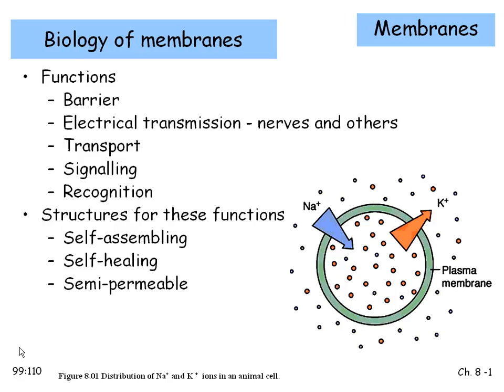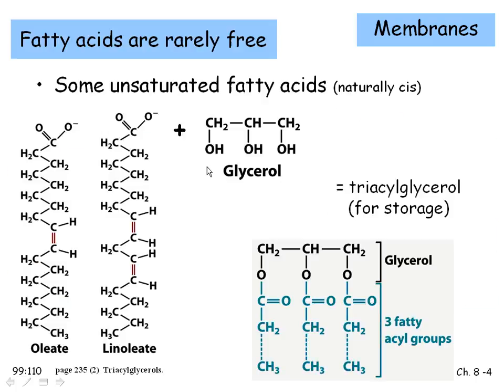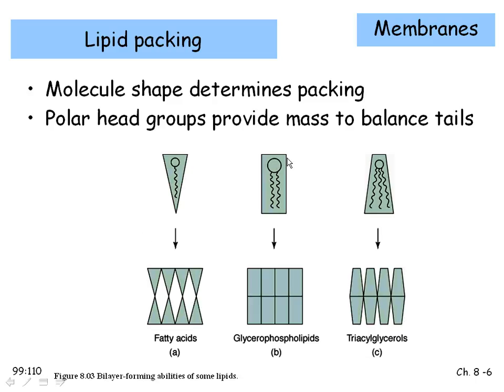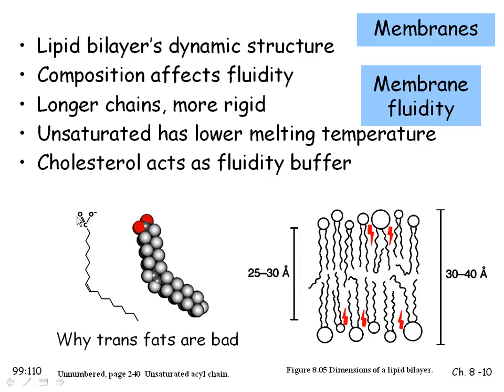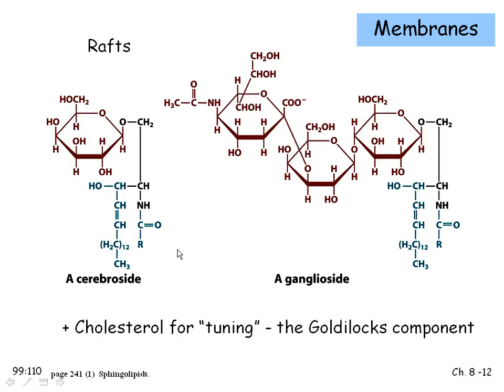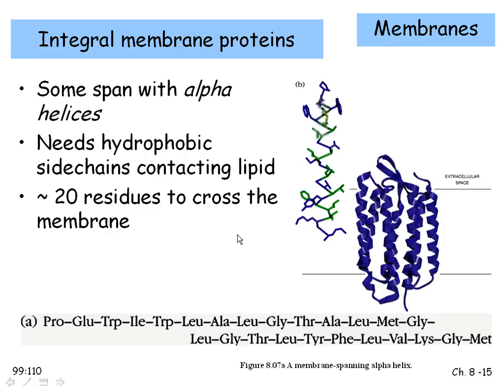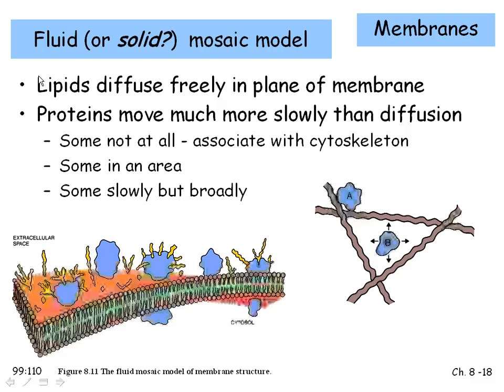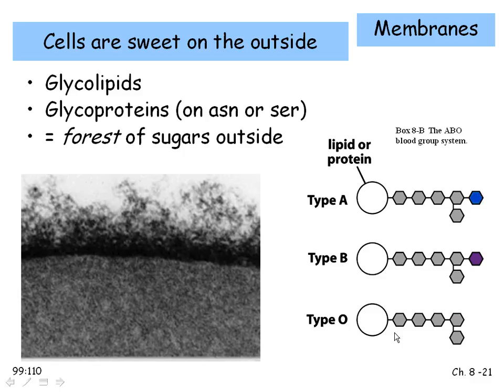biochem 2.25.08 (Monday)